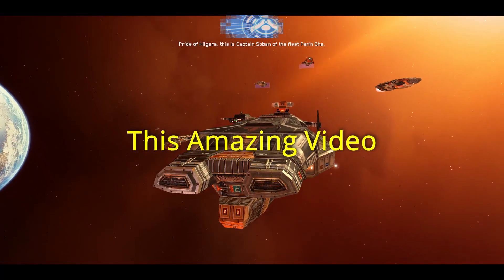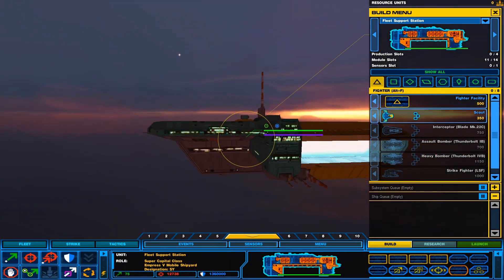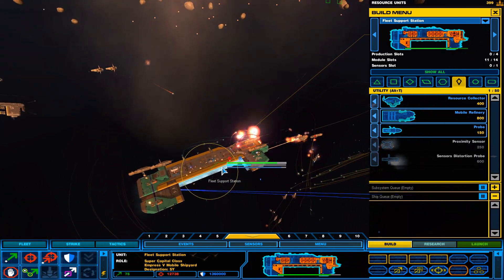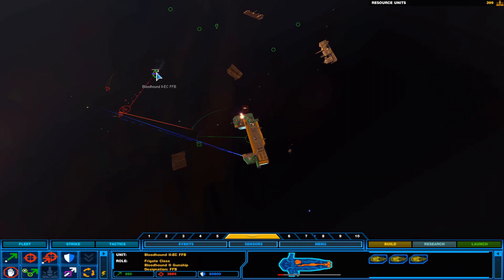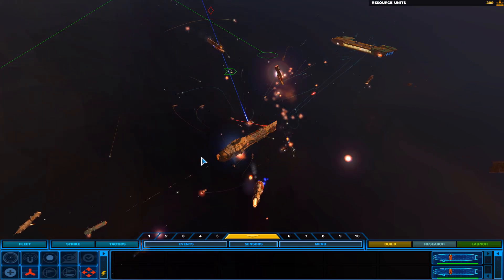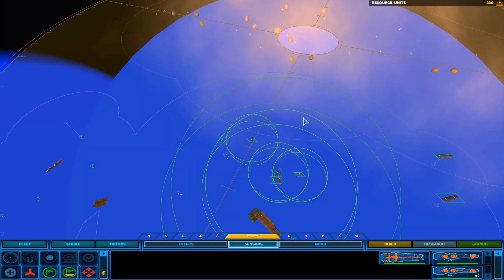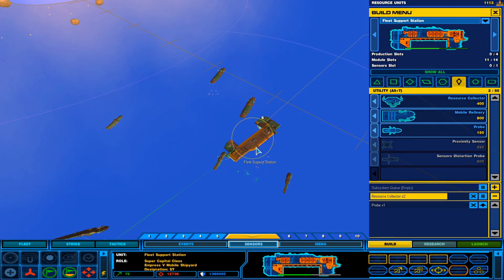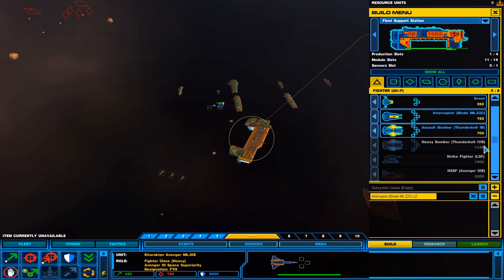Trying out the first PDS Scenario! | Homeworld 2 PDS V6 SledgeHammer | Episode 1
In this episode, we are trying out one of the custom scenarios wher we are trying to take back as asteroid feild that was capured by the vagyr!